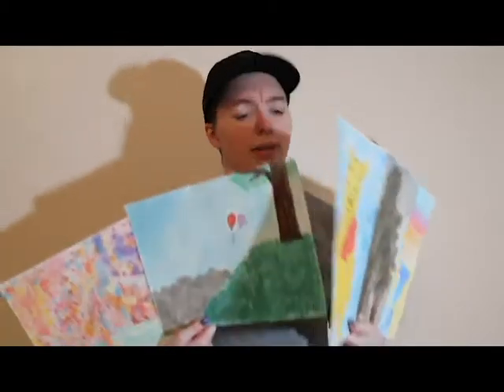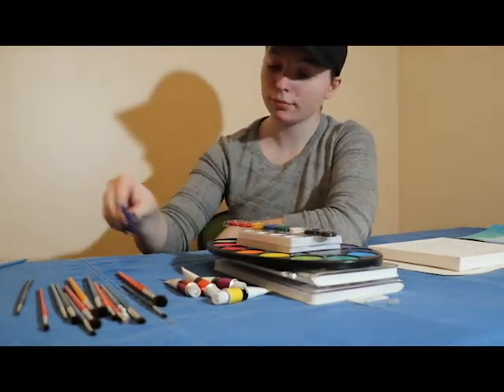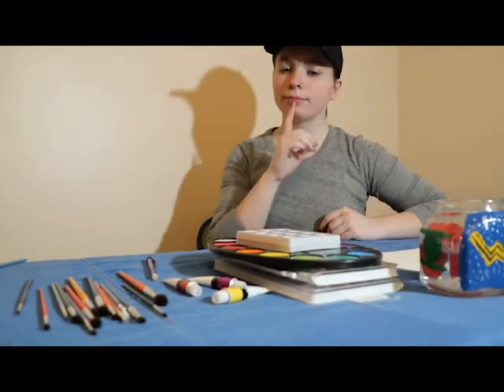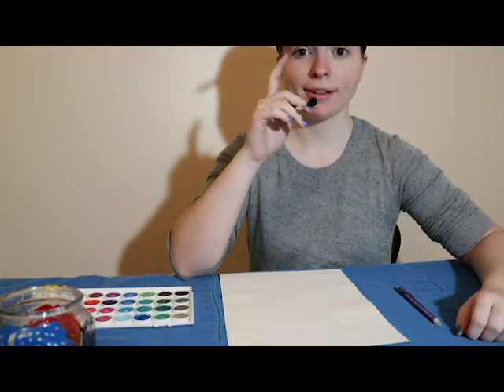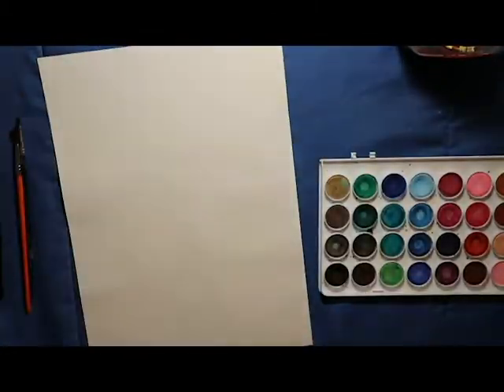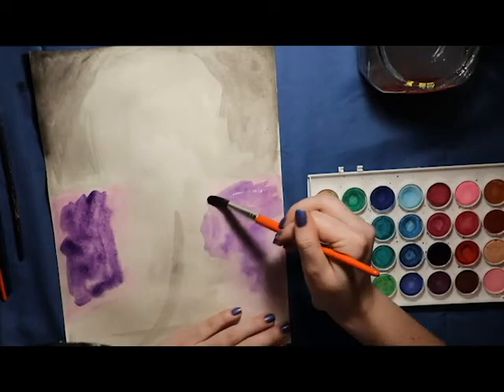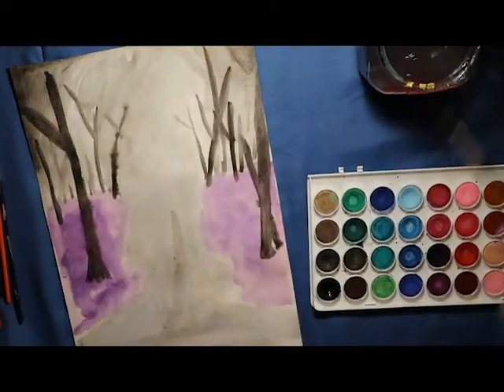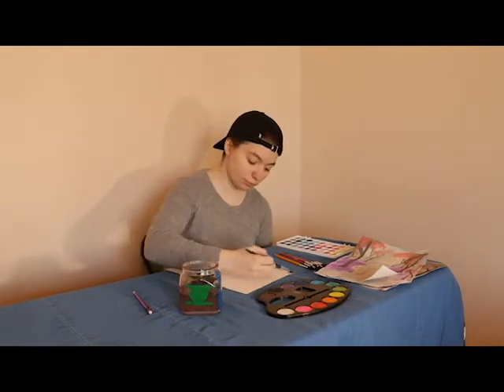How to Water Color! (Comedy)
I made this for my film making class! I've learned so much and will continue to make cool stuff while also getting better. The voice over isn't my favorite but I my next voice over will be better!